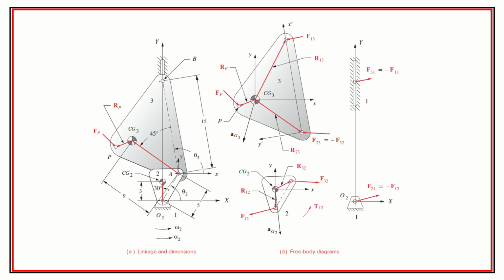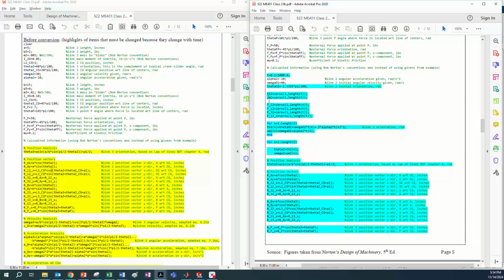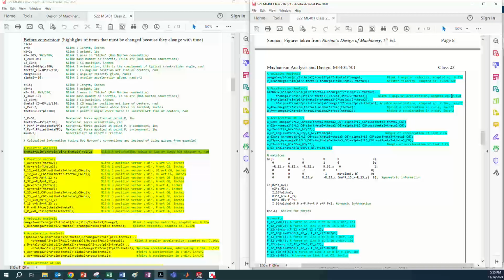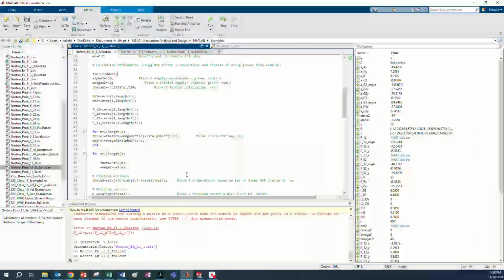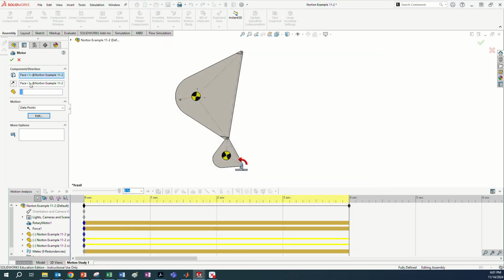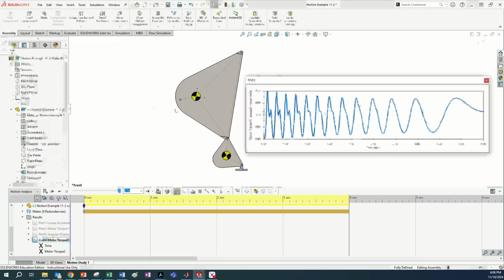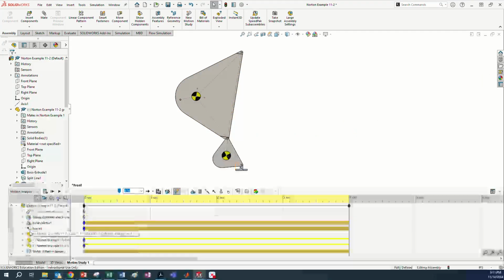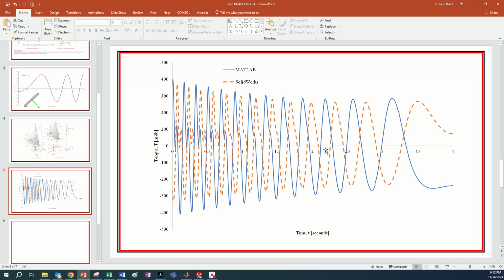F24 ME501 Mechanisms Class 23 Dynamic Force Analysis Comparison MATLAB vs SolidWorks Example 11-2